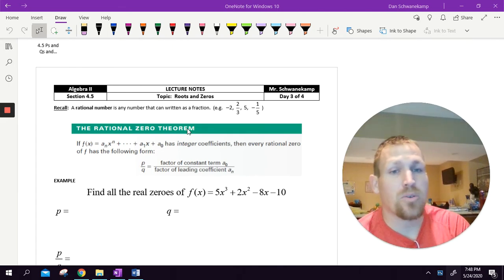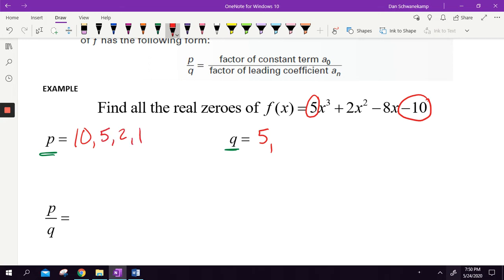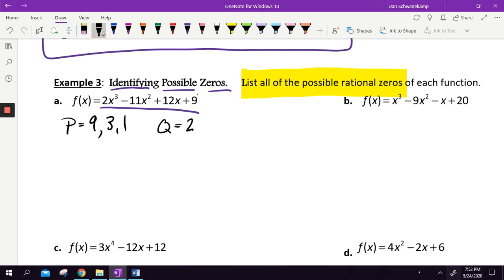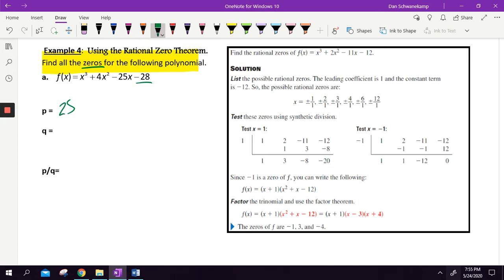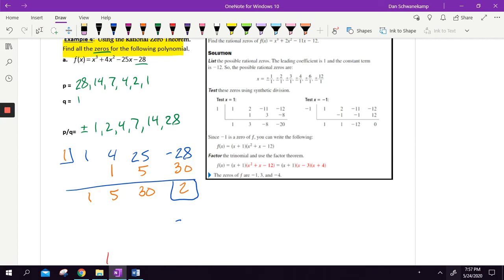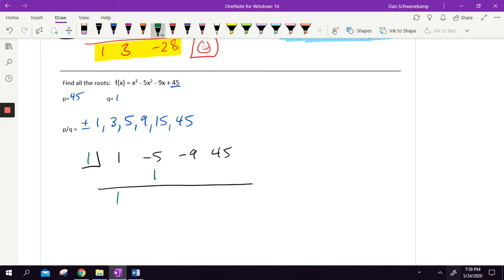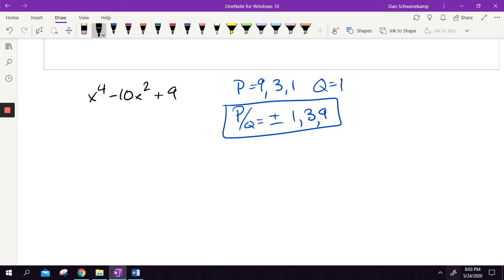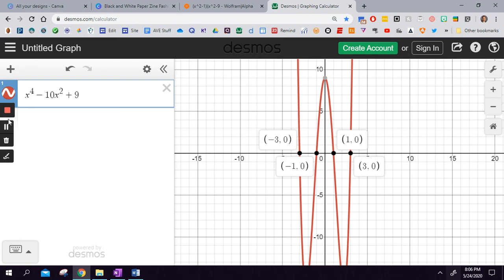Finding ALL ROOTS of a Polynomial